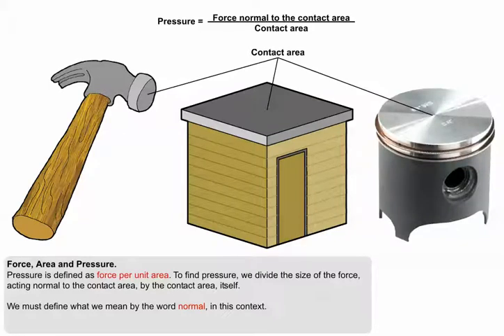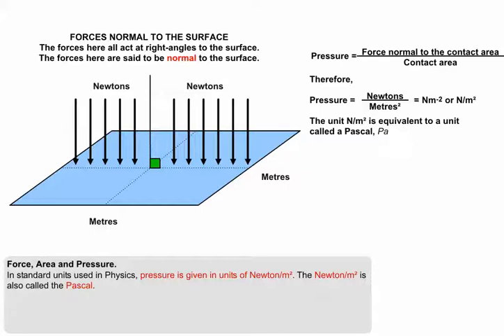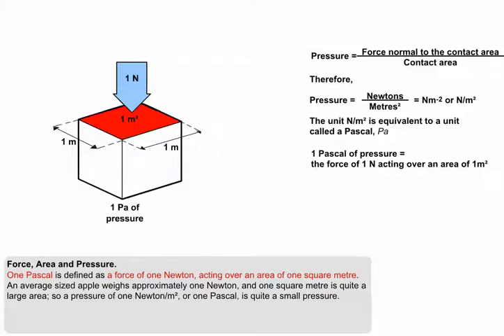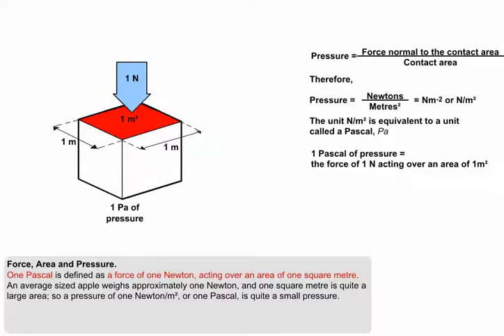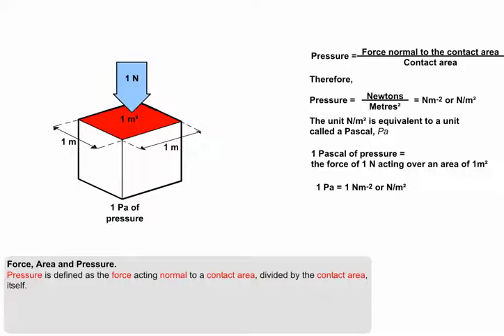Pressure 3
موقع يضم كل ما يتعلق بالطيران المدني.
. A Site That Includes Everything Related To Civil Aviation

Essential Physics
Pre-course Preparation for pilot Essential Physics - a key to success in education, work and further training.
This course consists of 45 multimedia rich lessons, narrated in clear, concise English and supported by vivid graphics and animations
Topics Covered:
Electricity and Magnetism
Electric Charge
Fundamentals of Electricity
Electricity in the Home
Electrical Circuits
Magnetism

Forces, Motion and Astronomy
Measuring Speed and Distance
Energy
Fundamental Forces
Stress, Strain & Momentum
Forces at a Distance
The Earth in the Solar System
Orbits and Satellites
The Universe Beyond
Innovative teaching software enables students to grasp even the most difficult concepts, quickly and efficiently.

All of the key topics are built up logically and clearly, starting from the very beginning, ensuring that both novice and advanced students alike can benefit from this course.